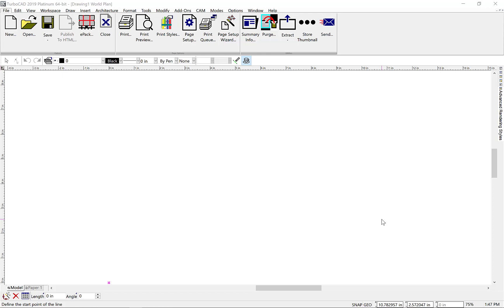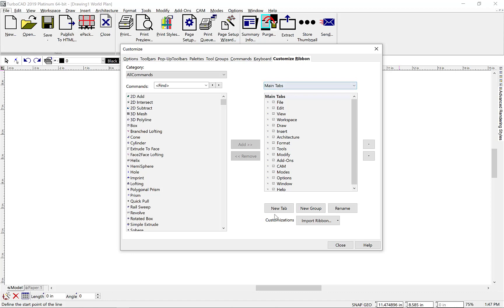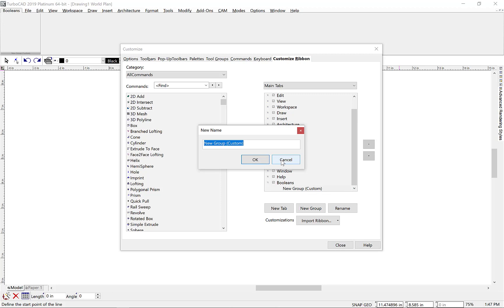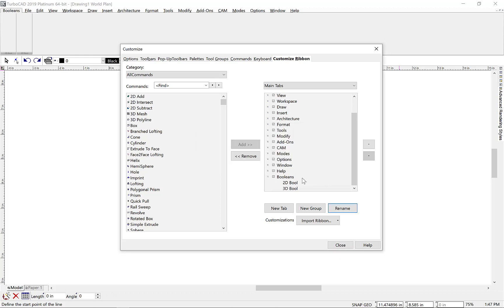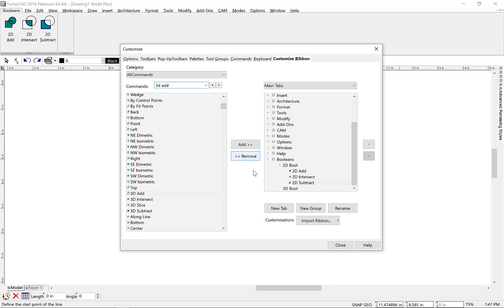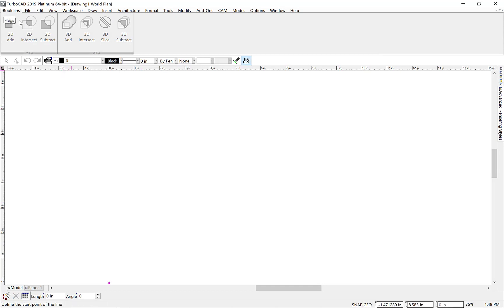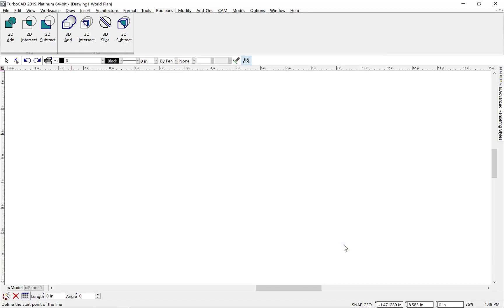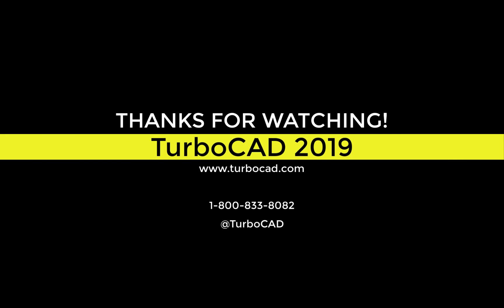Custom Ribbon UI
Users now have the ability to fully customize the Ribbon Interface.  You can now Add and Rename Tools, Groups, and Tabs.  In addition, Tabs may be hidden or renamed, and manually created XML Config files can be directly imported into TurboCAD. UI Themes are also fully supported in the Ribbon.